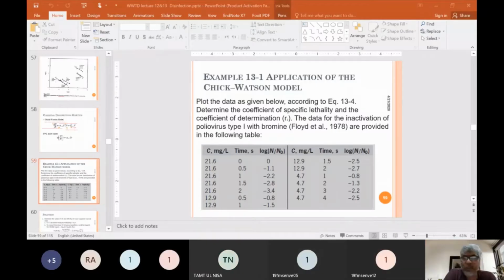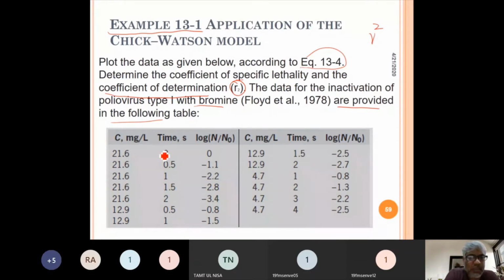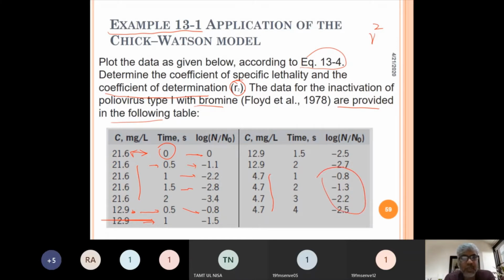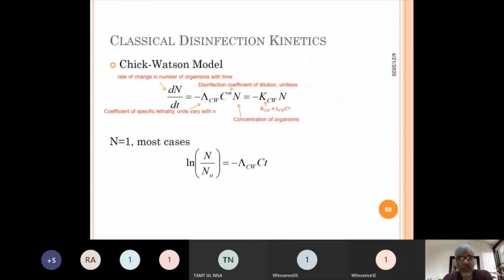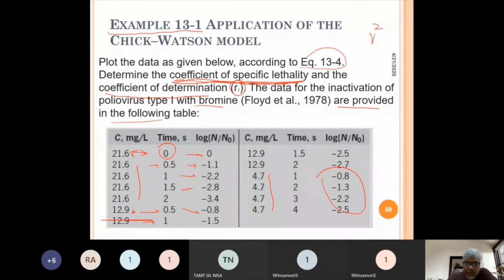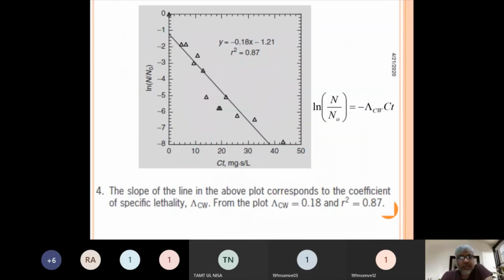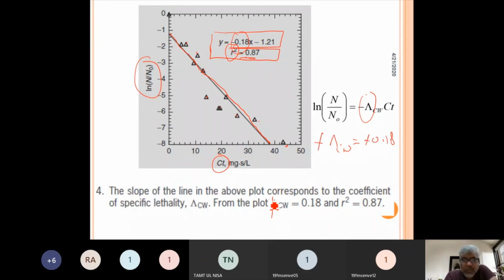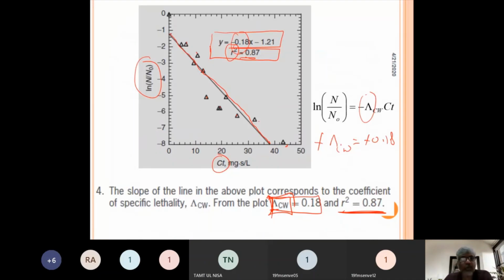007-Disinfection- Coefficient of specific Lethality (ex 13-1)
This channel contains videos on water and wastewater treatment.